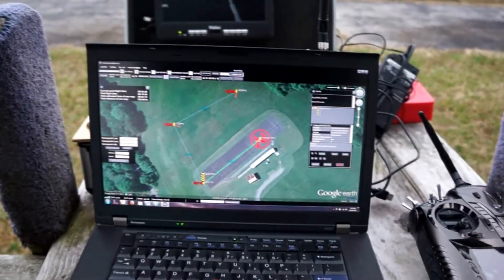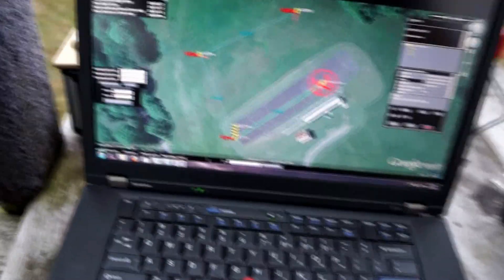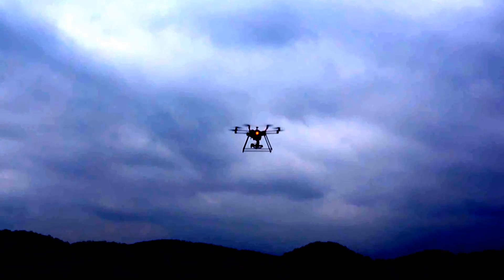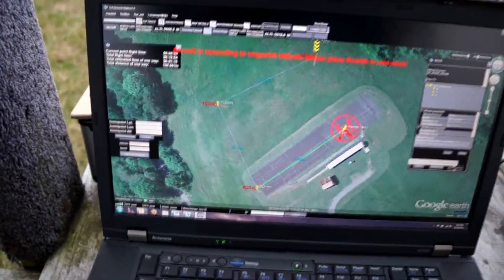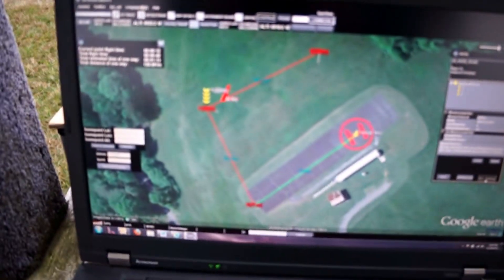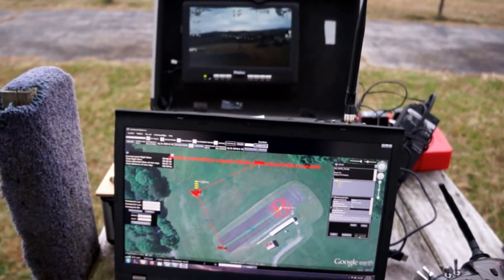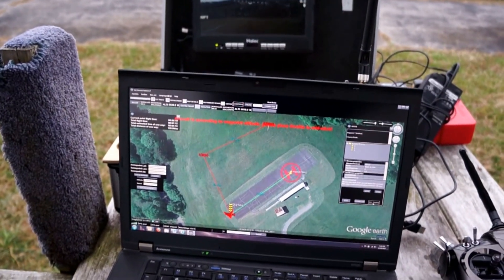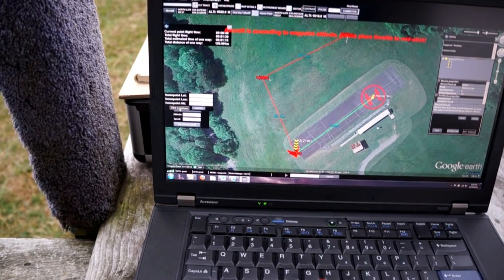DJI First Waypoint Flight with X88-J2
DJI First Waypoint Flight with X88